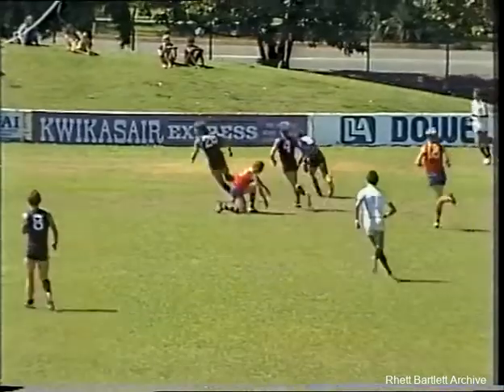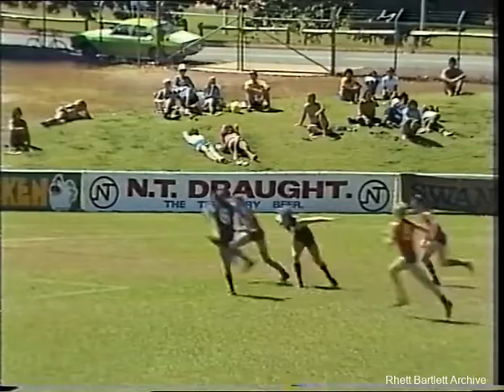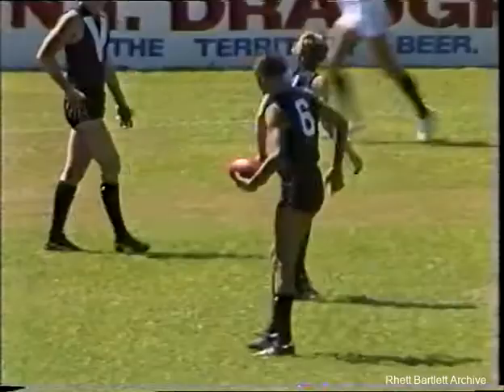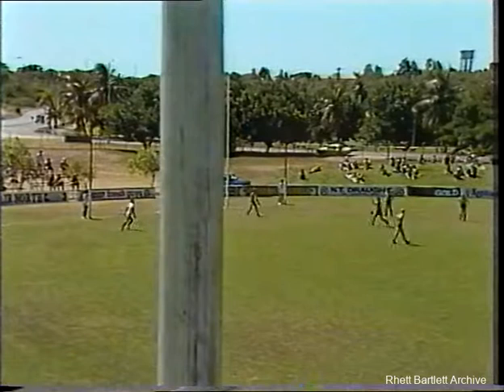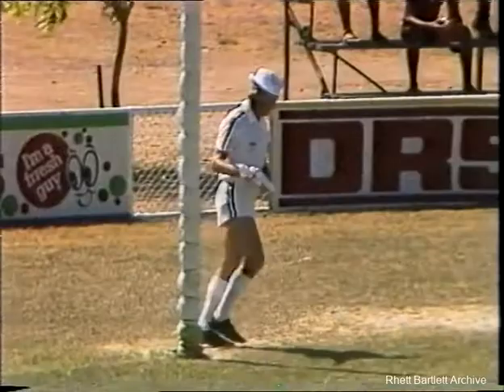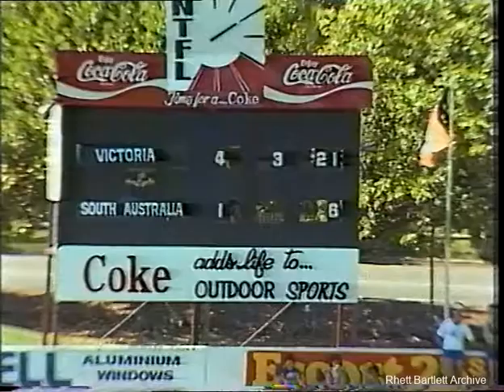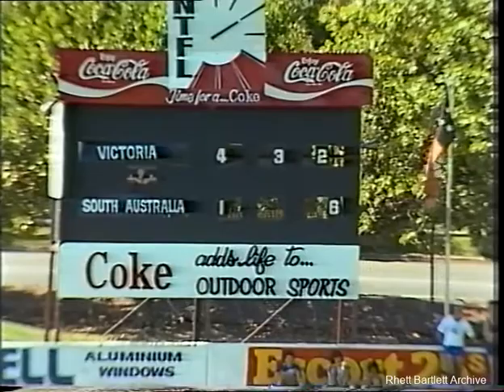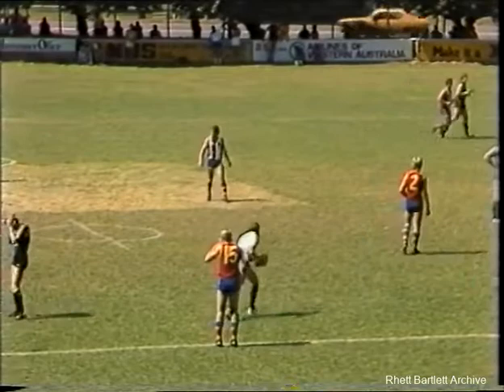Mil Hanna Highlight from 1983 Teal Cup